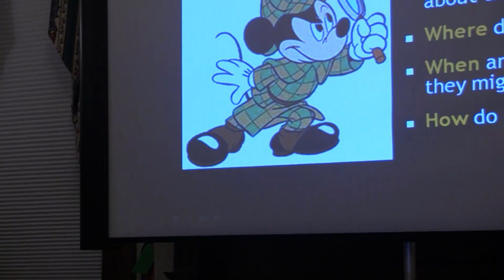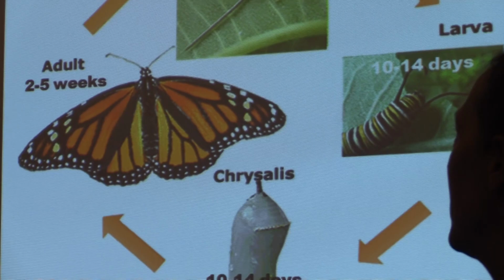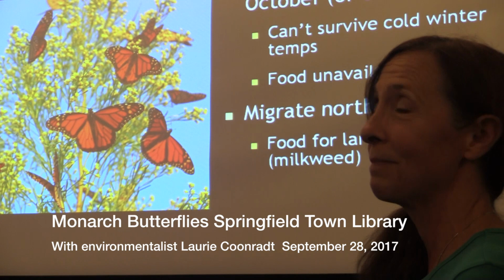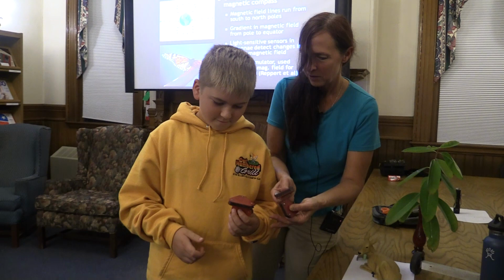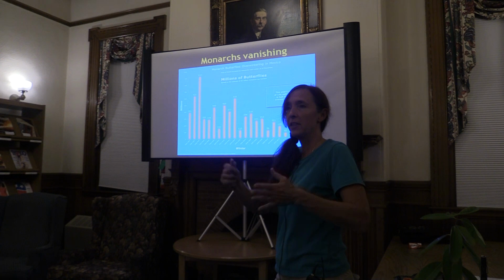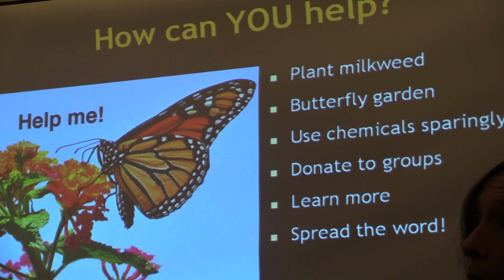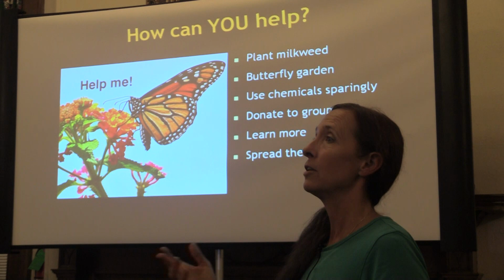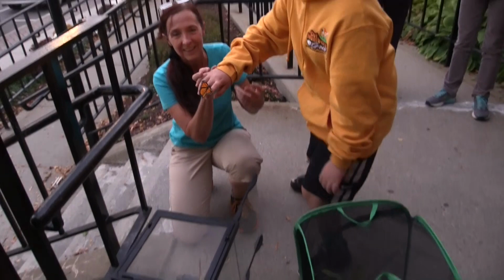Monarch Butterflies presented by Laurie Coonradt (9/28/2017)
Springfield Town Library presents Laurie Coonradt.
This presentation was recorded by SAPA TV and shared with the library.